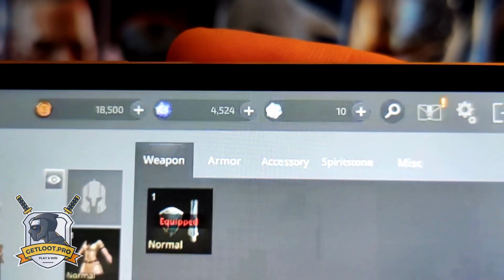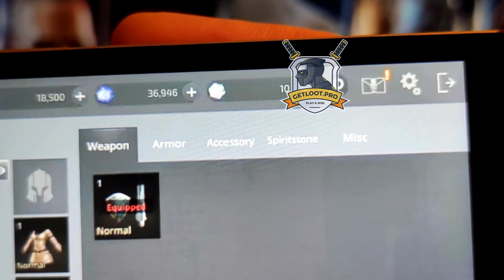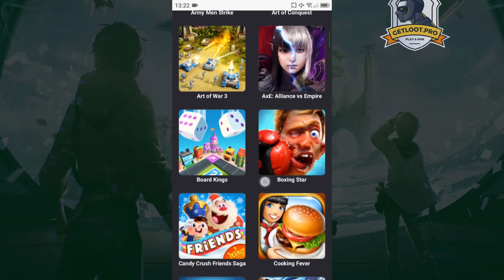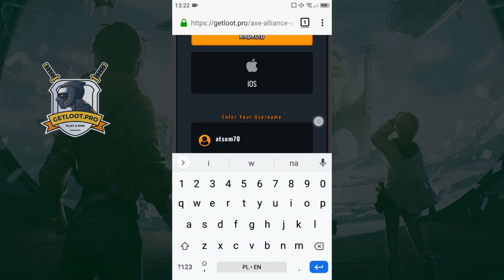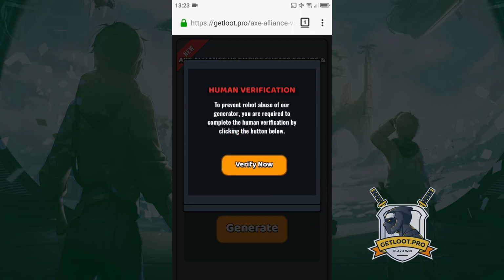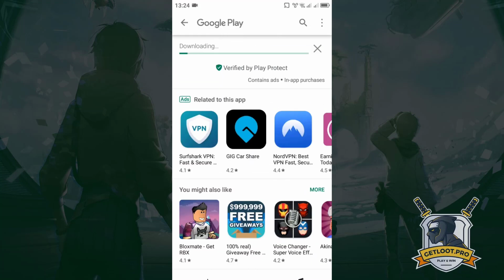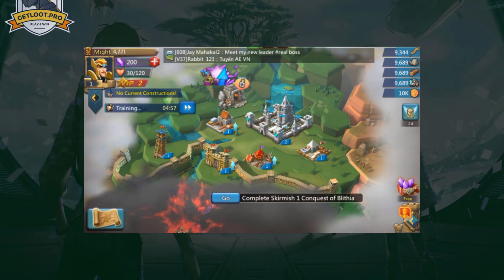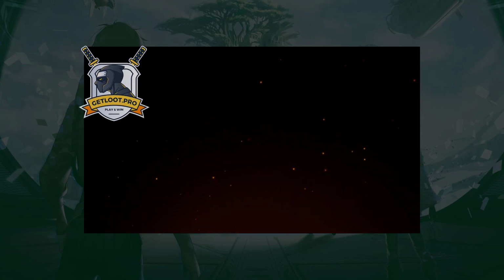AxE: Alliance vs Empire Hack tips 2023 ✅ Easy Guide How To Get Cheat 🔥 work with iOS & Android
AxE: Alliance vs Empire Hack tips 2023 ✅ Easy Guide How To Get Diamonds With AxE: Alliance vs Empire Cheat 🔥 work with iOS & Android

Hi there mobile game player! In this video tutorial I would love to explore our update and better AxE: Alliance vs Empire hack for Android or iOS phone or tablet. Using this method anyone can easily get alot of Diamonds and improve gaming fun. Everything you require to do is stick to our video guide. Enjoy!

How to hack AxE: Alliance vs Empire? It is a pretty easy method, if you follow these tips, you'll be able to do it in just a matter of minutes.
AxE: Alliance vs Empire cheat is developed and protected by the best coder.

If you have some problems or maybe idea on how to improwe auer AxE: Alliance vs Empire cheat, feel free to write in the comment area.